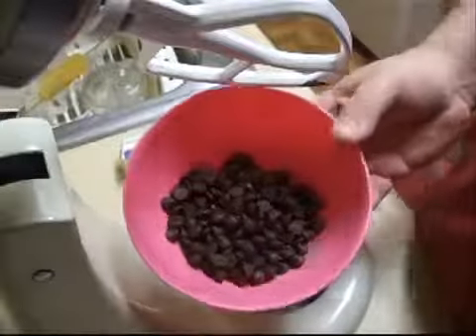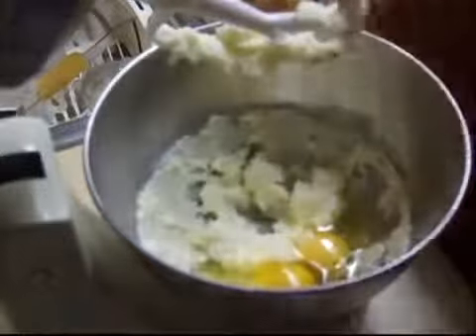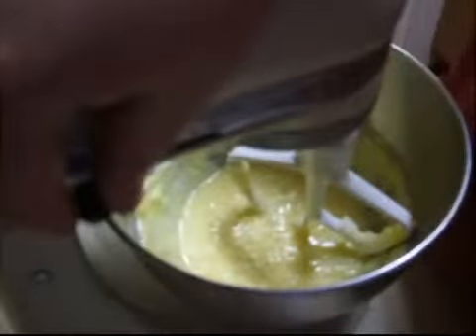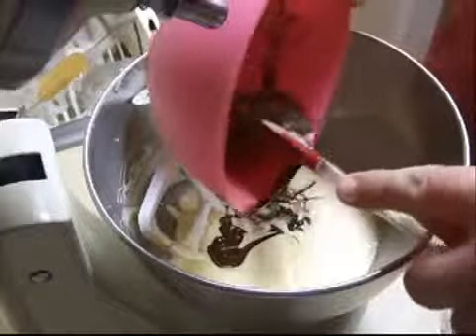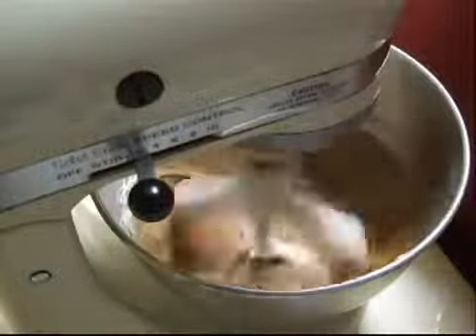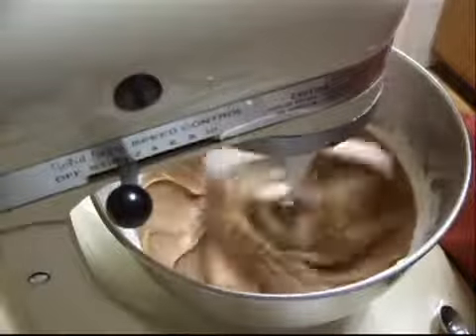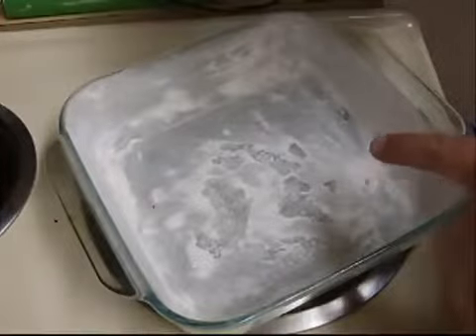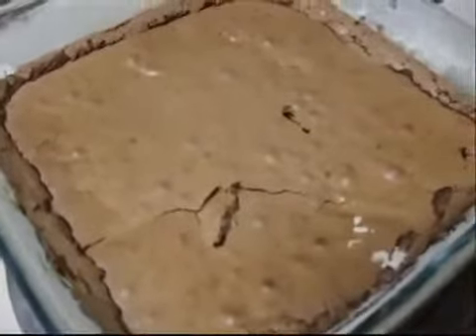How to Make Homemade Fudge Brownies